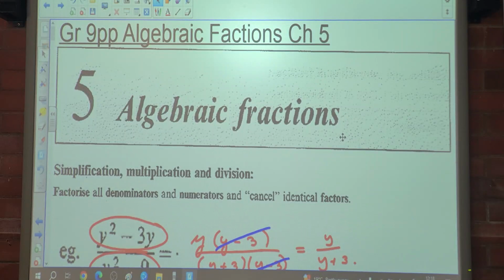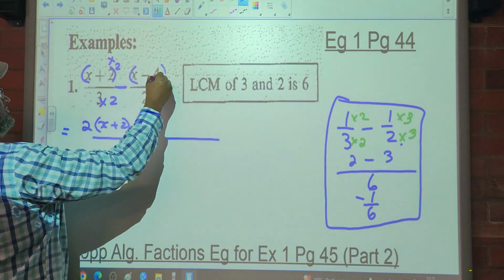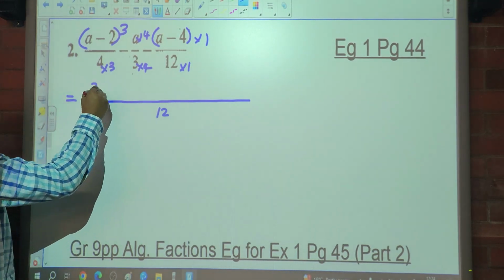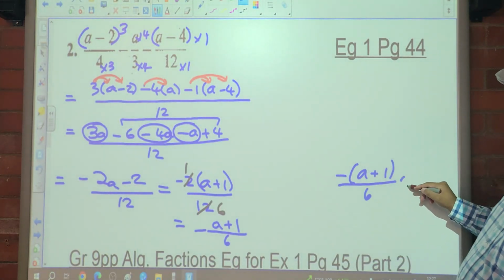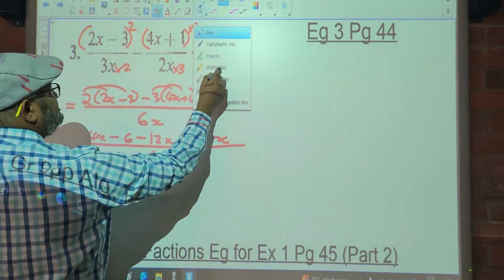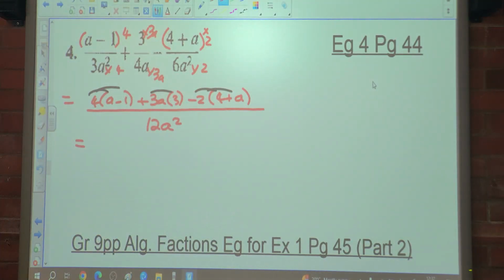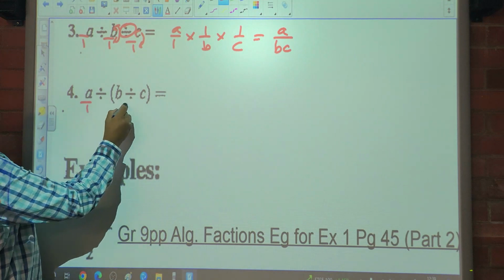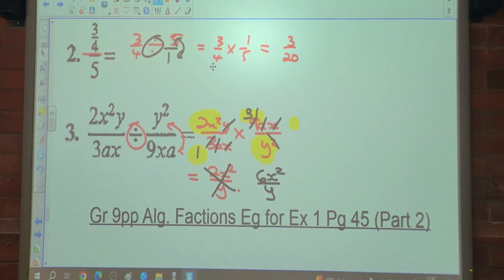Gr 9pp Algebraic fraction L2 Part 2 of 2 (Addition and Subtraction)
Grade 9pp Algebraic fraction Lesson 2

Part 2 of 2 (Addition and Subtraction)

Full Lessons
Gr 9 Algebraic Fractions (Study and Master)
Lesson 1